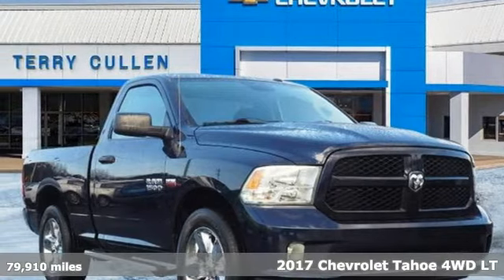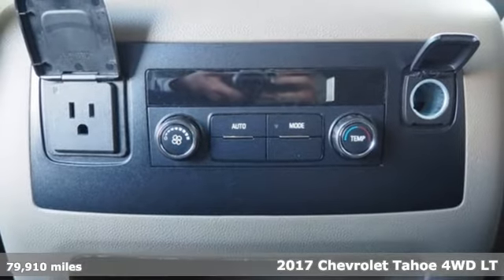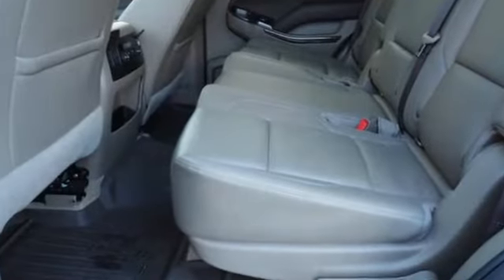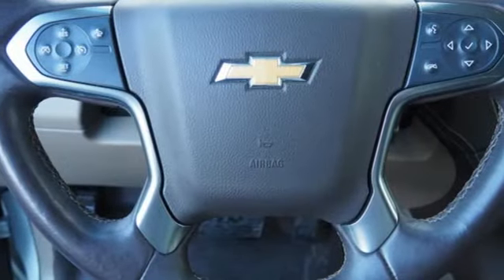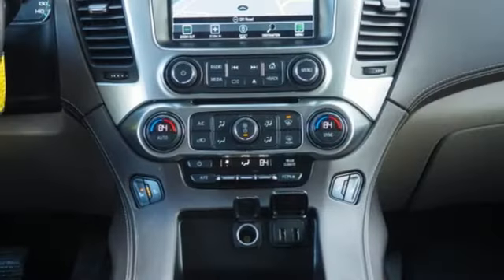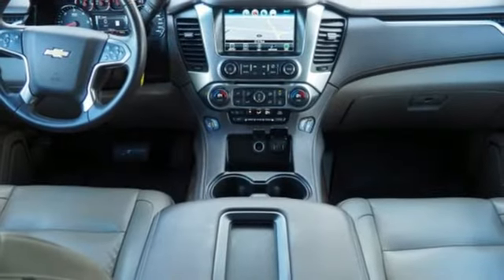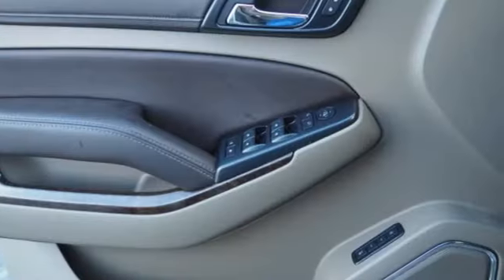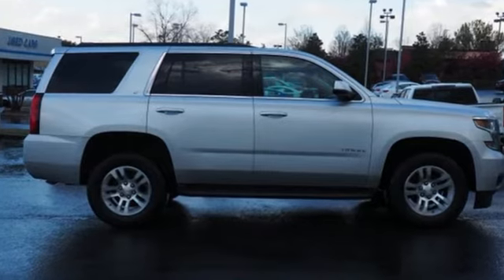Used 2017 Chevrolet Tahoe Jonesboro GA Stockbridge, GA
Year: 2017
Make: Chevrolet
Model: Tahoe
Trim: LT
Engine: EcoTec3 5.3L V8
Transmission: 6-Speed Automatic Electronic with Overdrive
Color: Silver
Interior: Cocoa/Dune
Mileage: 79910
Stock #: N5036
VIN: 1GNSKBKCXHR134776
JUST IN. WELL MAINTAINED MILES. LEATHER. PLENTY OF ROOM 8 PASSENGER. REMOTE KEYLESS ENTRY. REMOTE START. DRIVER ALERT PACKAGE. REAR VISION CAMERA. FOWARD COLLISION ALERT. BOSE AUDIO. CLEAN AUTOCHECK!brbrbrSilver Ice Metallic 2017 Chevrolet Tahoe 4D Sport Utility LT 4WD EcoTec3 5.3L V8brbrIn order to verify and receive your internet price, you must present a printed copy of this page's internet price in person at the dealership. The advertised price does not include sales tax, vehicle registration fees, finance charges and any other fees required by law. We attempt to update this inventory on a regular basis. However, there can be lag time between the sale of a vehicle and the update of the inventory. EPA mileage estimates are for newly manufactured vehicles only. Your actual mileage will vary depending on how you drive and maintain your vehicle. Before purchasing this vehicle, it is your responsibility to address any and all differences between information on this website and the actual vehicle specifications and/or any warranties offered prior to the sale of this vehicle. Vehicle data on this website is compiled from publicly available sources believed by the publisher to be reliable. Vehicle data is subject to change without notice. The publisher assumes no responsibility for errors and/or omissions in this data the compilation of this data and makes no representations express or implied to any actual or prospective purchaser of the vehicle as to the condition of the vehicle, vehicle specifications, ownership, vehicle history, equipment/accessories, price or warranties.brbrAwards:br * JD Power Automotive Performance, Execution and Layout (APEAL) Study, Dependability Study * 2017 KBB.com Best Buy Awards * 2017 KBB.com 12 Best Family Cars * 2017 KBB.com 5-Year Cost to Own Awards * 2017 KBB.com 10 Most Awarded Brands

Address:
1250 Battlecreek Rd